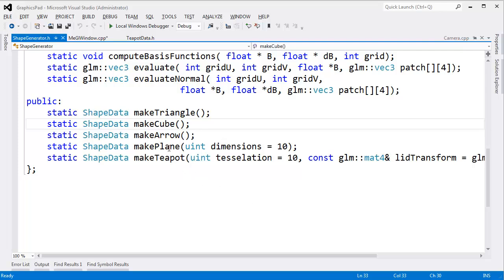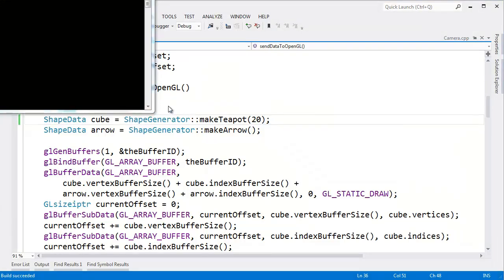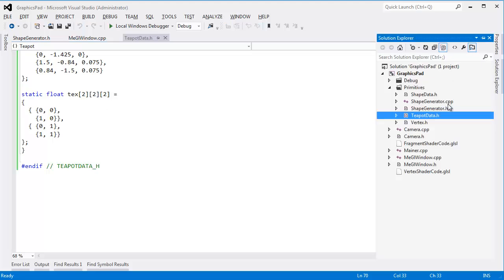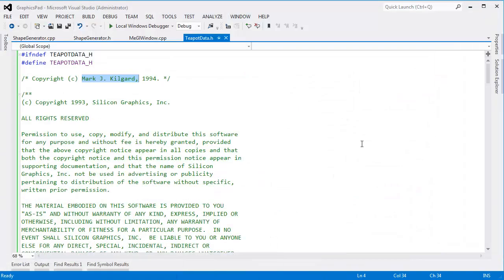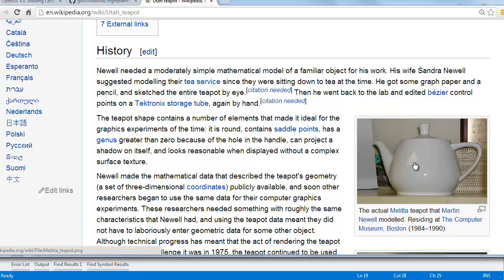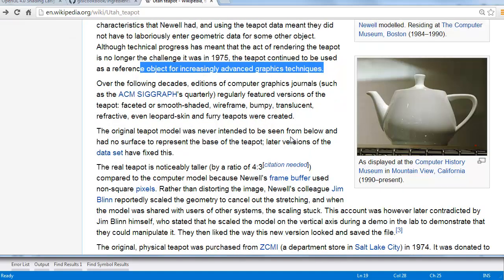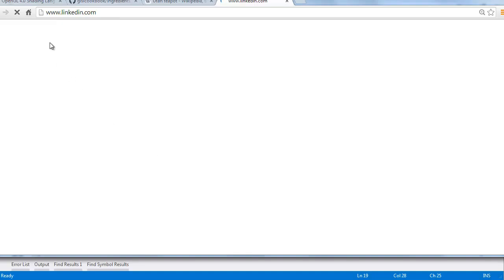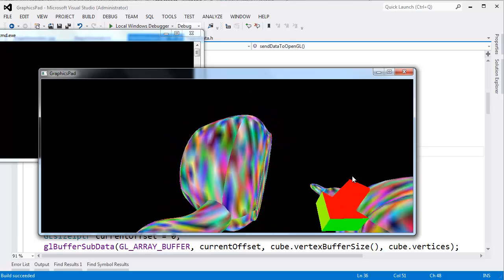Utah Teapot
Shows the Utah teapot in a 3D scene. The Utah teapot is a famous 3D model in computer graphics modeled after a teapot in Utah.